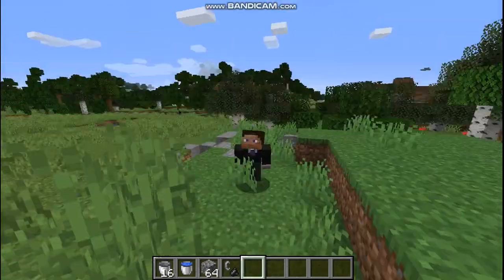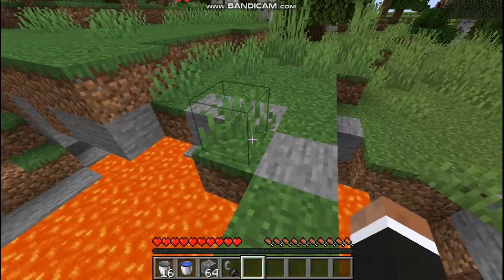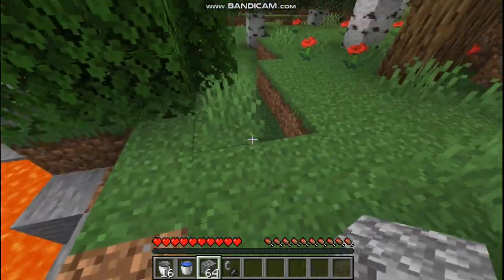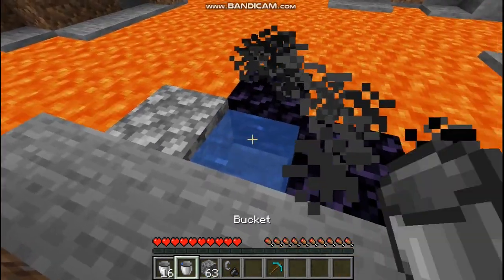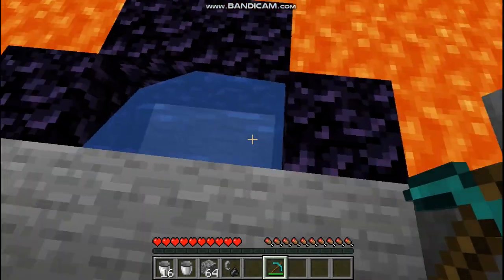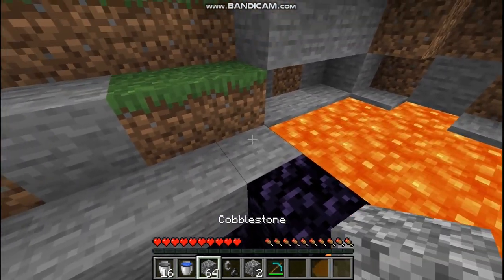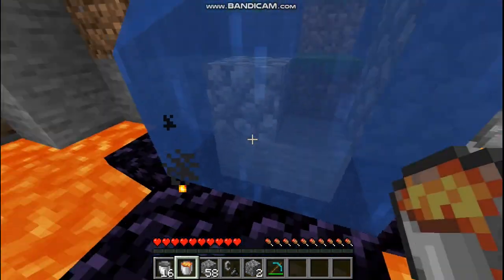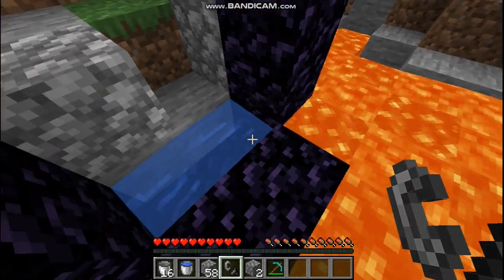How To Make Nether Portal Like Dream - Minecraft Tutorial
Hello everyone, as you guys can tell, today I'm gonna record my sound like what I not usually do. So today, what I'm gonna show you is how you can make Nether Portal Like Dream's Speedrun video. Maybe some of my future video will just have a text only, but also some video, I will record my voice. Thank you everyone for you support!!

If you like this video, leave a like on this video.